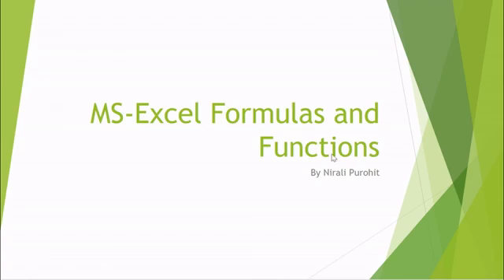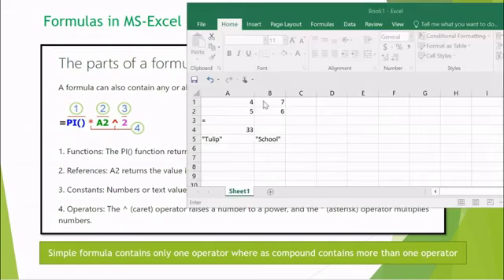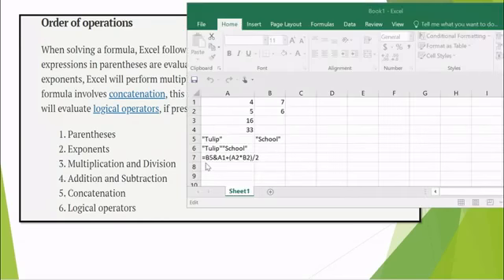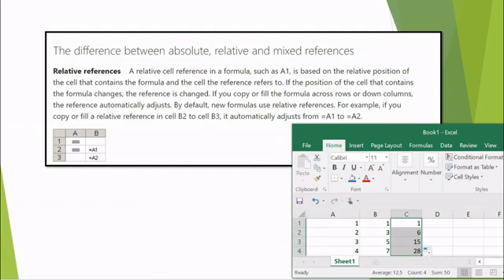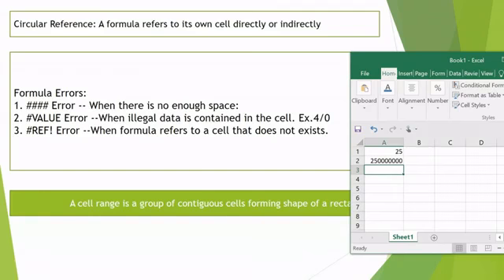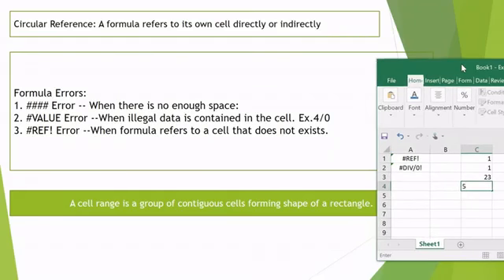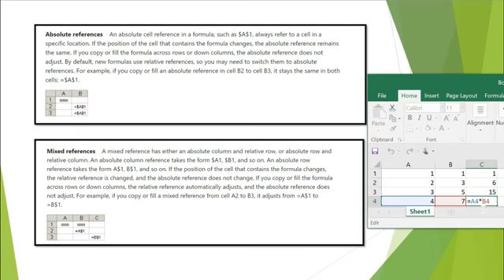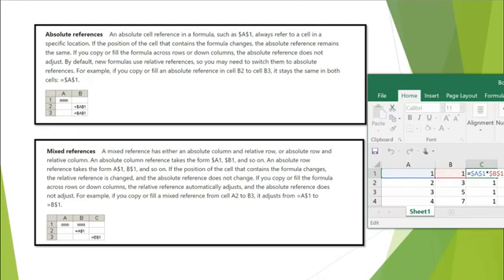Grade 8 ICSE MS Excel formulas and funtion Part 1